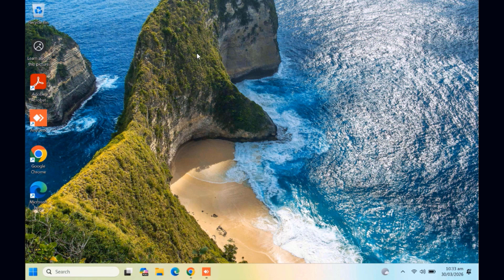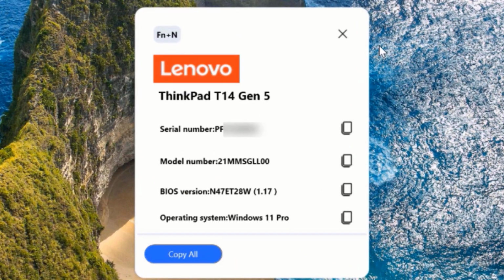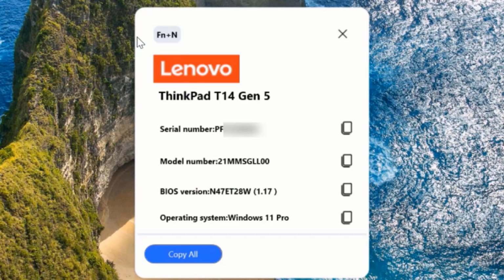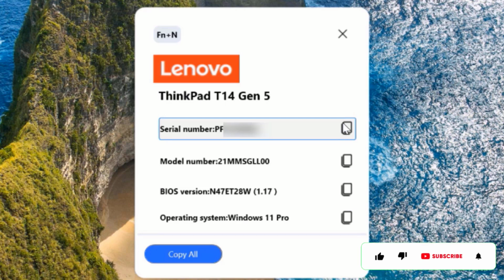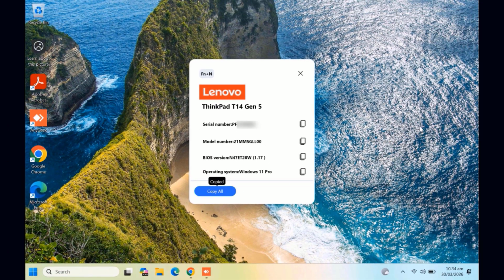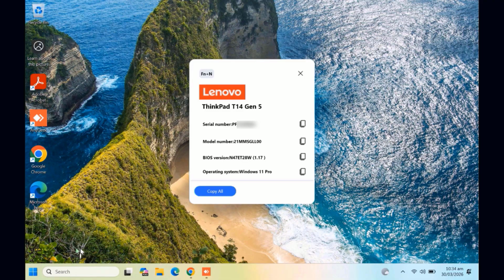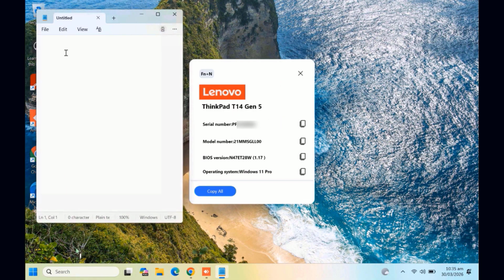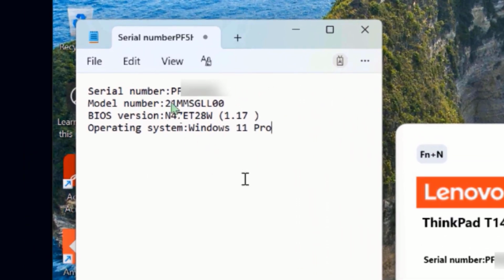Fastest way to Show System info(Serial number, model number, BIOS ver etc) on Lenovo ThinkPad Laptop